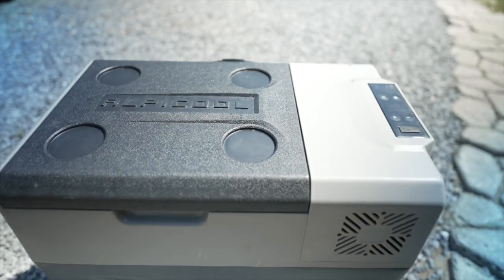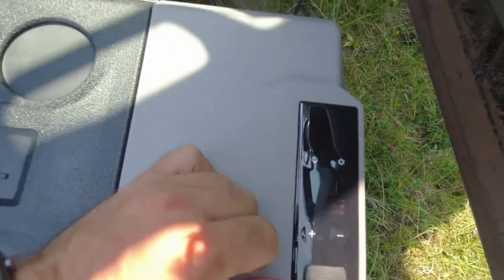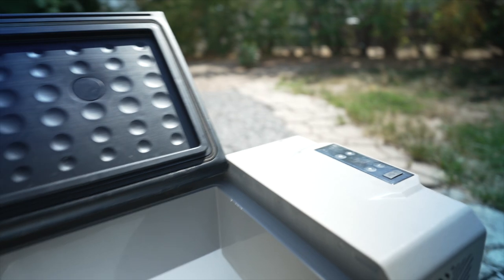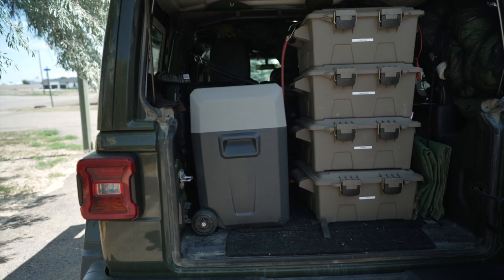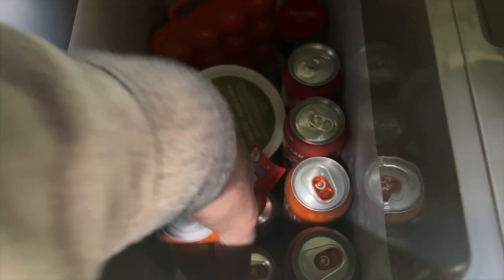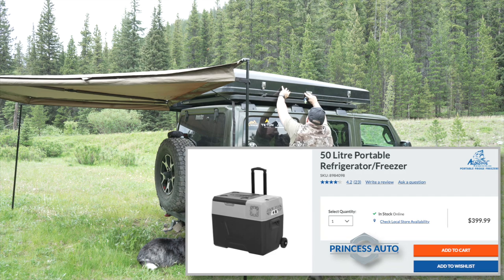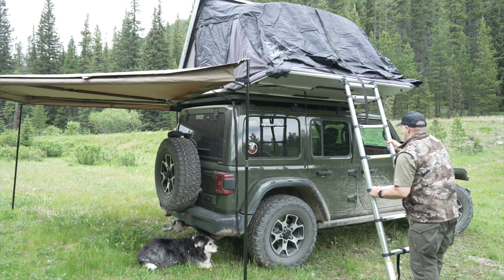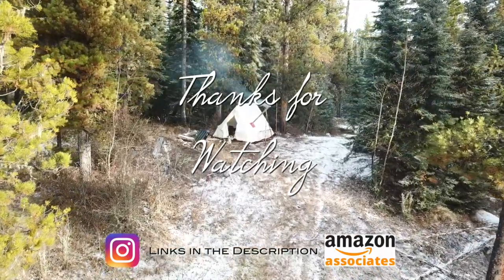Alpicool 50 | 2 Year Long Term Review | Budget-Friendly Portable Refrigerator Freezer for Adventures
In this video, we're excited to bring you a comprehensive review of the Alpicool 50 refrigerator freezer. Whether you're an avid camper, a road trip enthusiast, or simply in need of a portable cooling solution, the Alpicool 50 is designed to keep your food and beverages fresh and chilled on the go. Join us as we dive into the features, performance, and durability of this budget-friendly portable refrigerator freezer.

2-Year Review:
We've been using the Alpicool 50 for over two years now, and we can confidently say that it has become an indispensable companion for our outdoor adventures. The first thing that impressed us was its portability. Weighing just [mention weight], it's easy to carry around, and its compact design fits perfectly in our car or camper van.

The Alpicool 50 boasts a generous 50-liter capacity, providing ample space to store all our essentials, whether it's fresh groceries or pre-prepared meals. The dual-zone feature is fantastic, allowing us to set different temperatures for the fridge and freezer compartments. It's a game-changer, especially on longer trips when we need to keep meat and dairy separate.

Best wishes Michael, Esme Simon & Lizzy 🐶🐶🐶